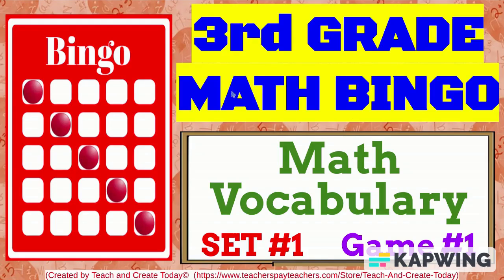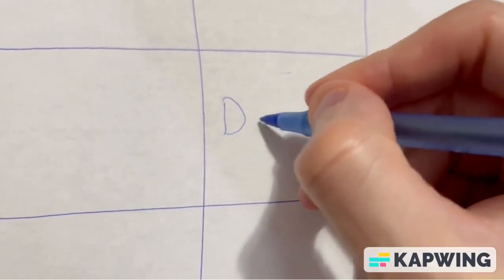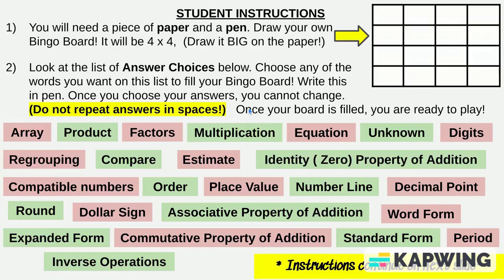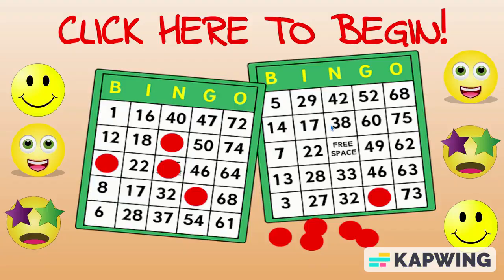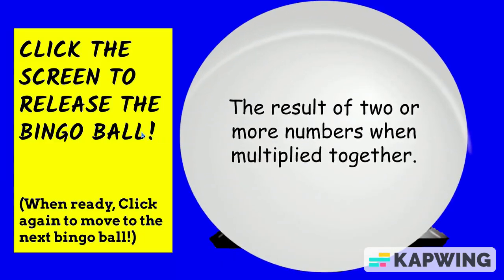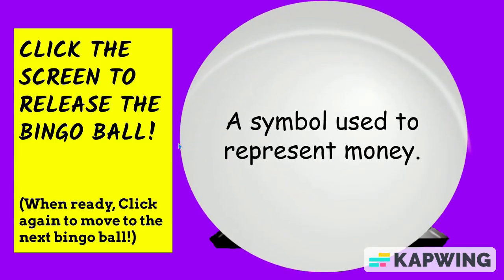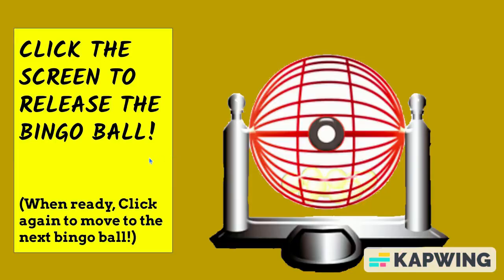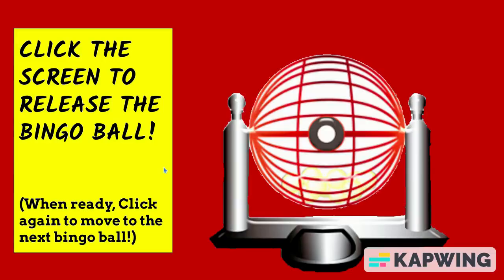Great Resources for Teachers: The Math Vocabulary Bingo Games / Activities! Students will love it!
NO PREP NEEDED! Use this fun and engaging bingo game to make math vocabulary much more interesting! This is a great game to play with the entire class, to help reinforce important words and definitions in math class.